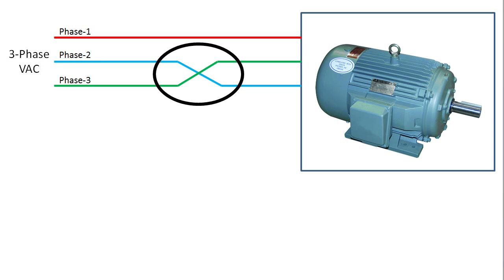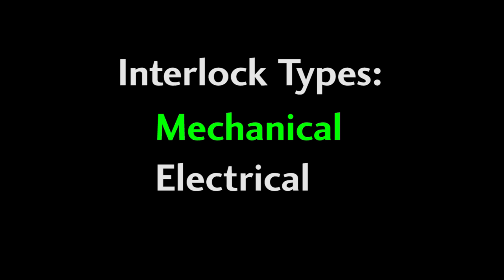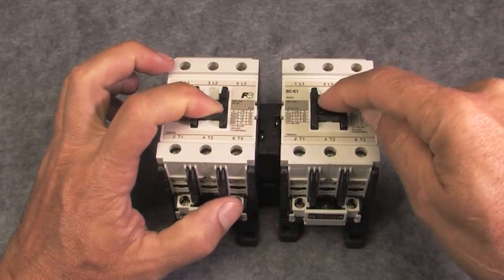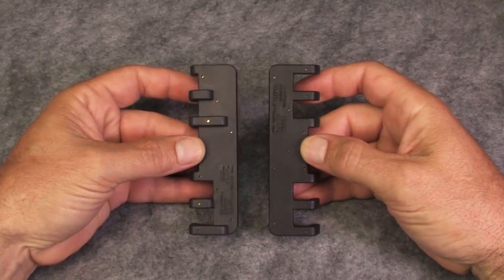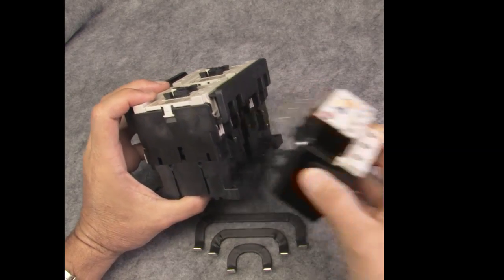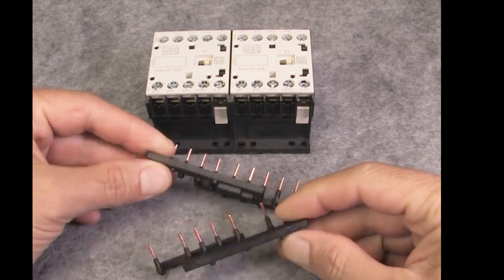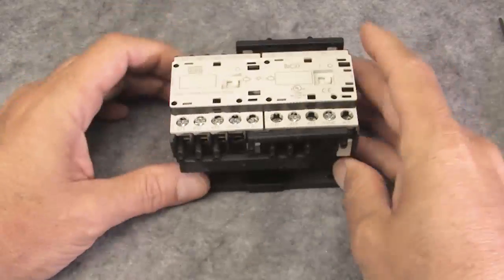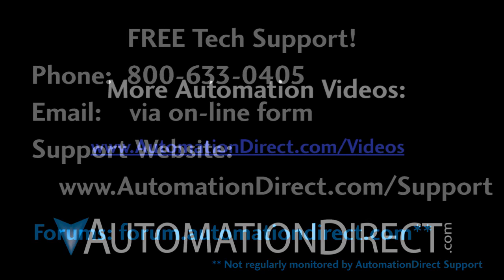3-Phase Motor Reversing with Contactors from AutomationDirect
This video covers how to build a 3-phase, motor reversing contactor set including mechanical and electrical interlocking.

Related AutomationDirect.com part numbers: *MTRCONTCTR